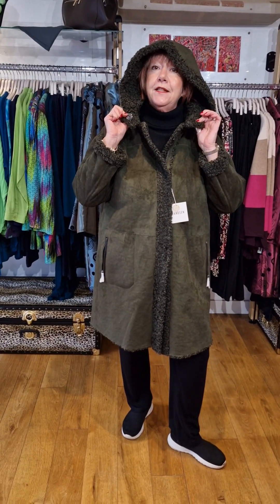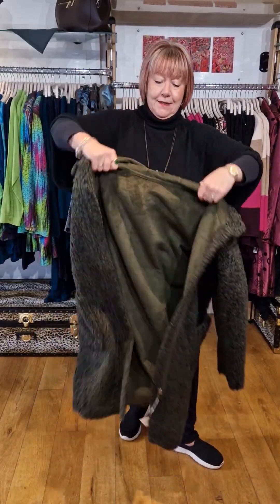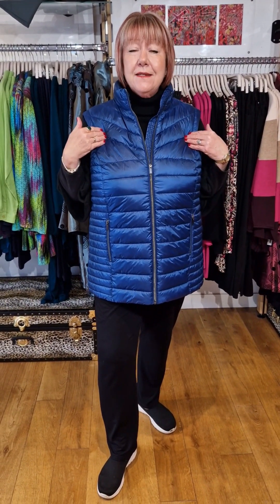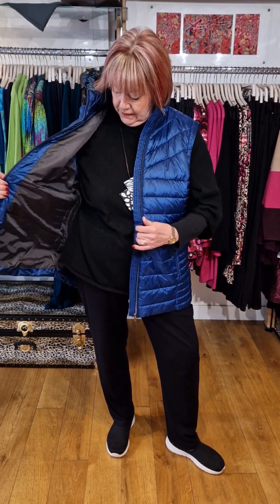Keeping snuggly warm when you're outside. Let Babs show you how!